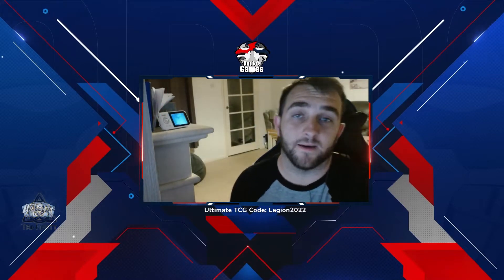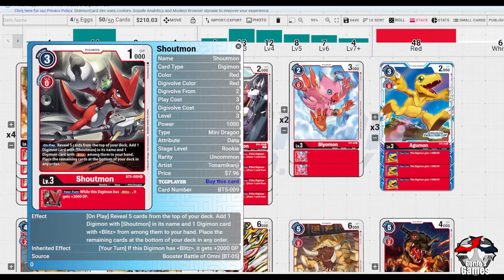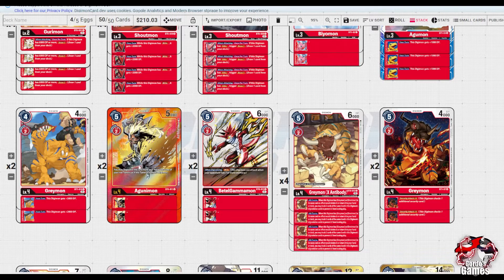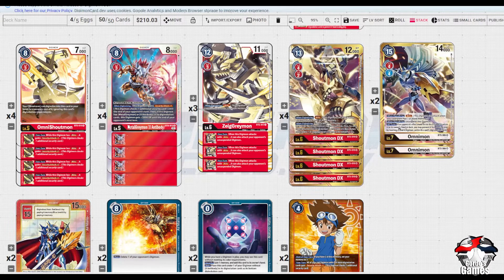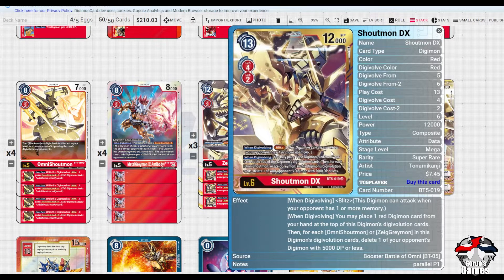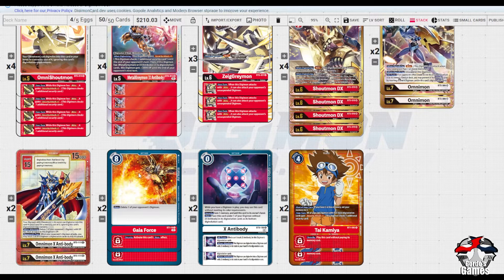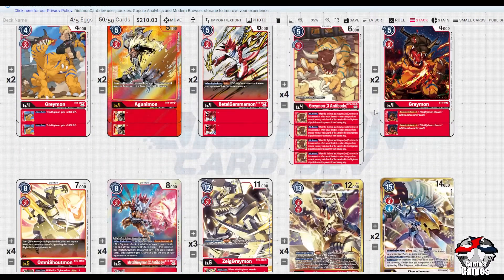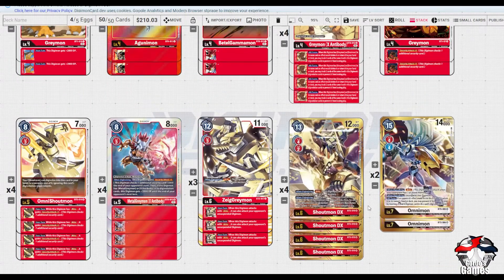BT9 Shoutmon Deck Profile, XROS Hearts Before BT10, Digimon TCG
Gordo from Gordo's Games here with deck profile for Legion TCG. Today's profile is a personal favourite of mine, Shoutmon DX. It offers an off-meta OTK strategy for BT9.

Intro 00:00 - 00:34
Deck Profile 00:34 - 17:11
Outro 17:11 - 17:21

if you do wish to take part in some games against us drop in the server we run monday locals at 19:00 GMT

Ultimate TCG and Tri-finity customs whichever side of the pond you are we have you covered, Tri are based US side Ultimate UK side so we can cater to all.